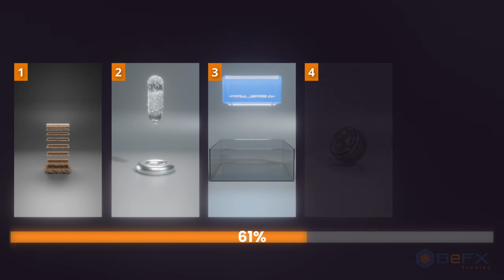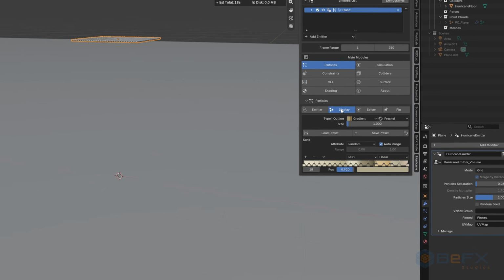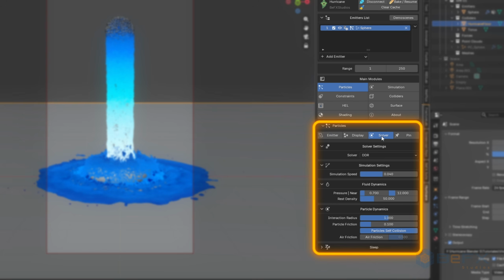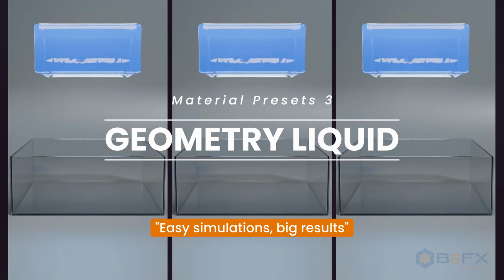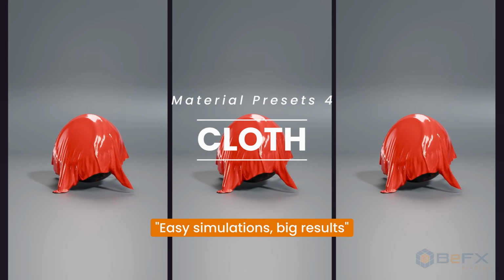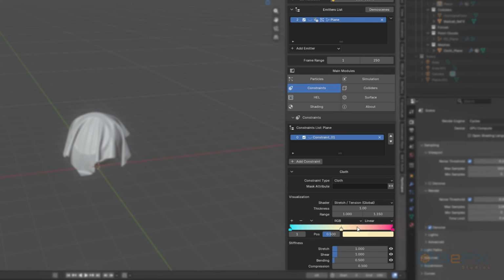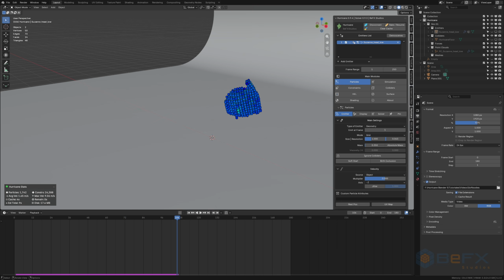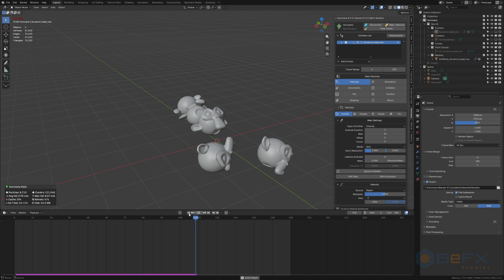Sand, Liquid, Cloth & Soft Body Simulation in Blender | Hurricane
A Blender simulation tutorial covering sand, liquid, cloth and soft body physics in one add-on. Learn how Hurricane's emitter presets set up each effect and which few settings you need to tweak to get clean results.

Every effect starts from a preset (Sand, Flow Liquid, Geometry Liquid, Cloth and Softbody) and then we fix the usual problems: jittering sand, stray fluid particles, inflated volumes, stiff cloth and bouncy soft bodies.

In this tutorial you'll learn:
- Sand simulation with the Sand preset: Birth Exclusion, Stiffness and Sleep to build stable piles
- Continuous fluid stream with the Flow Liquid preset, colliders and Liquid Meshing with Area Threshold
- Water in a container with the Geometry Liquid preset, particle radius and Vorticity Burst
- Cloth simulation with the Cloth preset: Stretch, Shear, Bending and Compression constraints and their visualization
- Soft body physics on a dense mesh: grid mode, substeps, Shape Matching and Interval emission

About Hurricane: a multi-solver physics add-on for Blender. Liquids (DDR solver) and cloth, sand, snow and soft bodies (PBD) run in the same simulation, so every material can interact with the others.

Chapters:
0:00 Sand simulation
4:29 Liquid stream (Flow Liquid)
9:11 Liquid in a container (Geometry Liquid)
12:10 Cloth simulation
17:09 Soft body simulation

Made with Blender 5.2 and Hurricane.